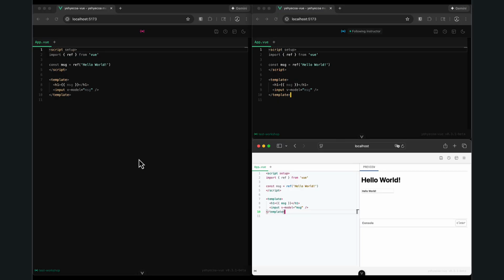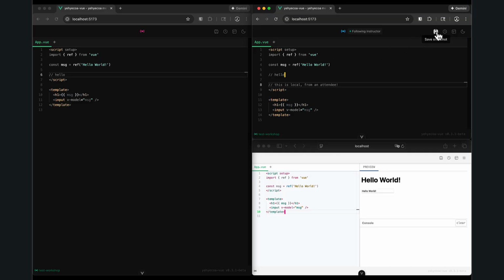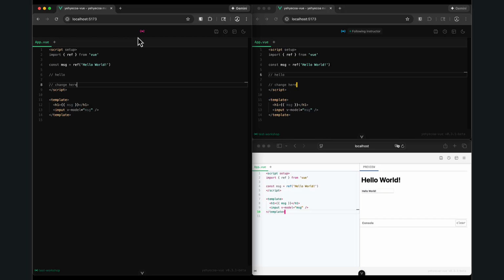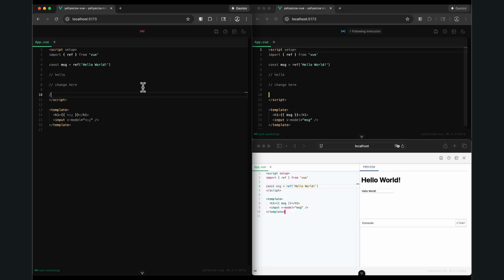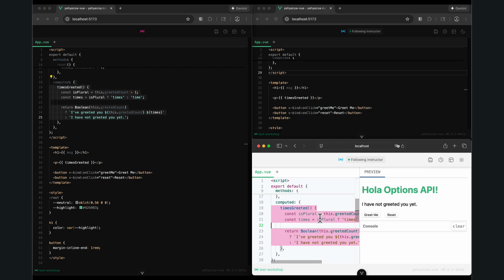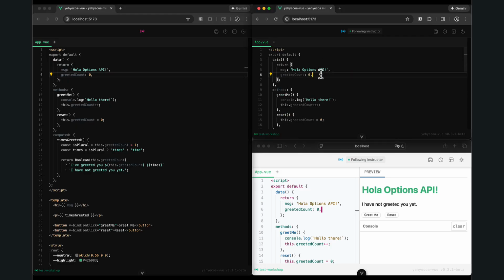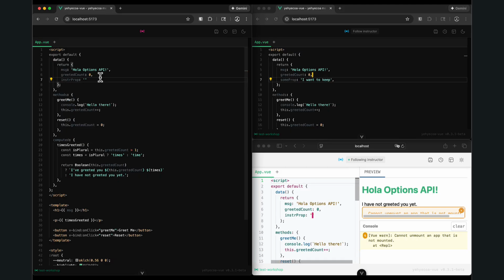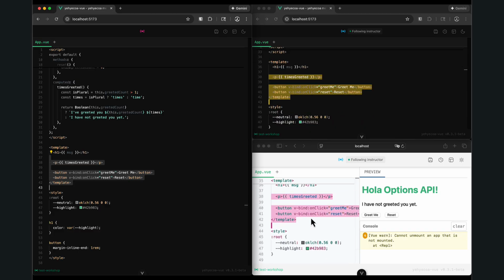yehyecoa-vue Live features for vuejs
This capability is one I am really excited about for yehyecoa-vue.

I plan on hosting live workshops where this real time editor is the main tool for communicating with the attendees.